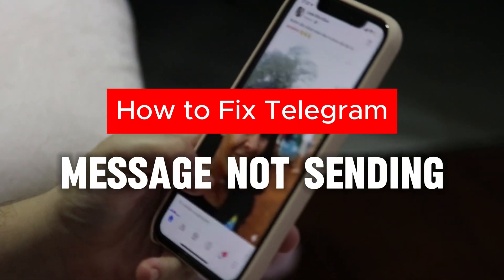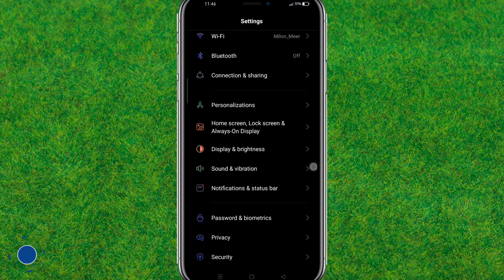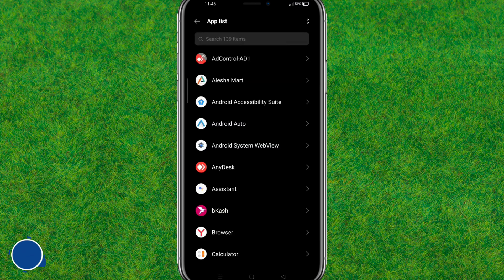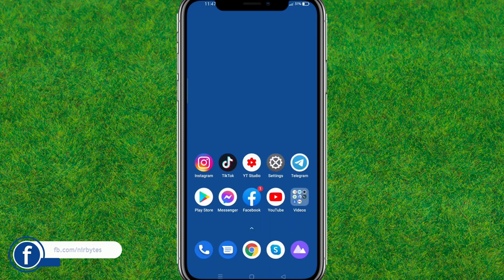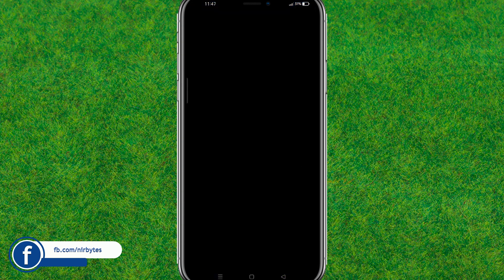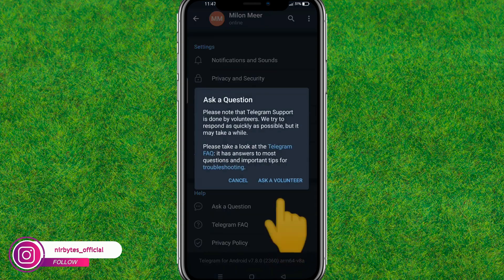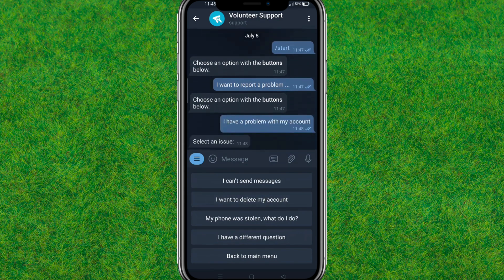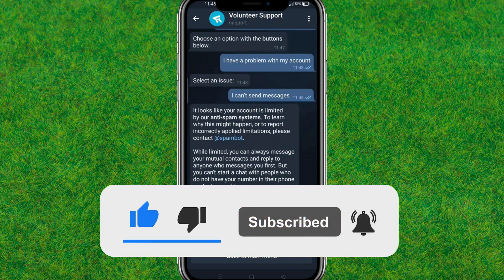How to fix Telegram Messages NOT Sending | Telegram message not sent solved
TOPIC QUERIES:
telegram can't send messages to non-contacts
how to fix telegram, you can only send messages to mutual contacts at the moment
How to fix telegram messages not sending ios
Telegram messages stuck on sending
Telegram message sent but not received
Telegram messages not sending reddit
Telegram messages not sending iPhone
why can't i send messages on telegram group
telegram not sending messages
telegram only sends messages
telegram send messages to contacts
youtube telegram message only
telegram not sending messages to non contacts
telegram bans sending messages
telegram can't send messages youtube
telegram only sends messages to mutual